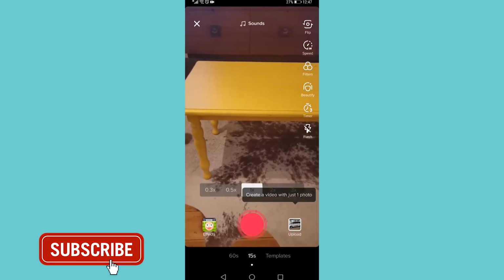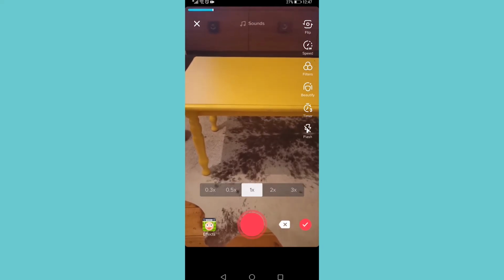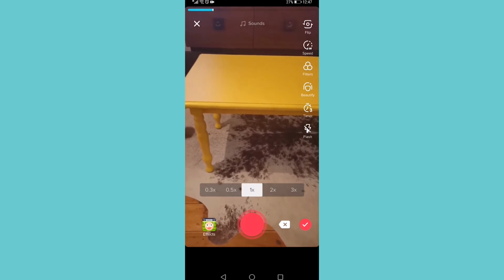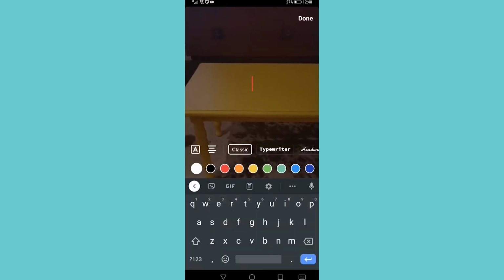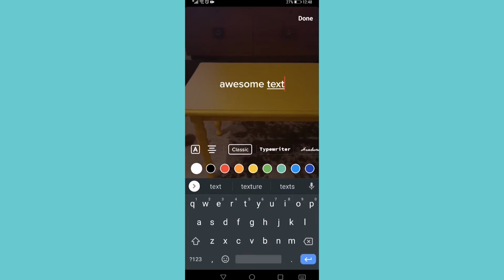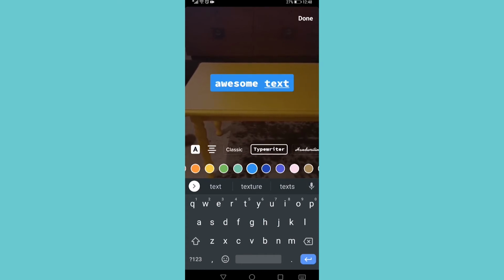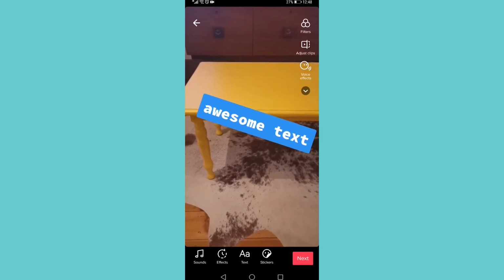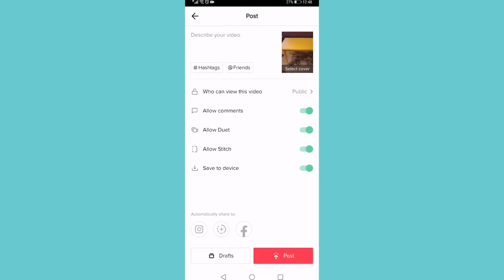How To Add Text On Tiktok Video (2020)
In this video I will show you how to add text on Tiktok video, adding text on Tiktok videos is a very simple process and if you follow all the steps I show you in this video then you can easily learn how to add text on Tiktok video.